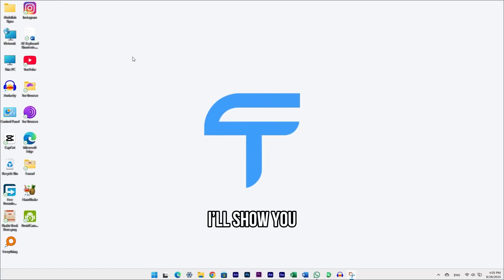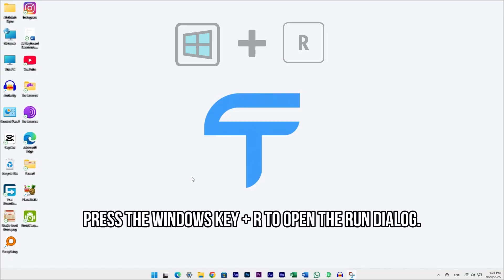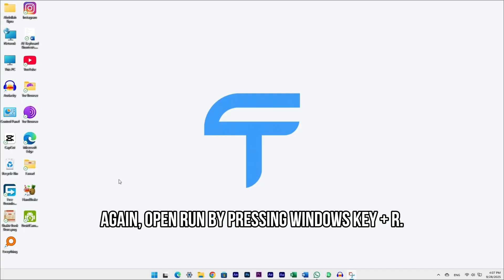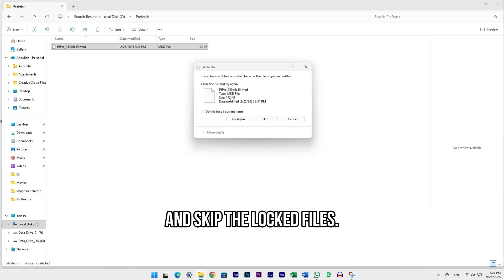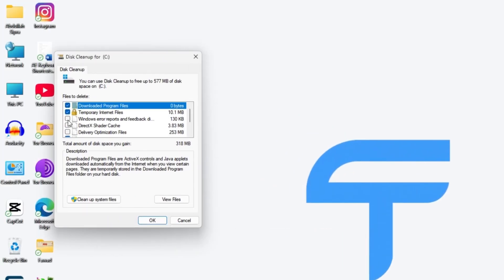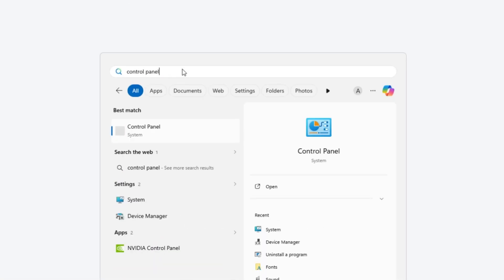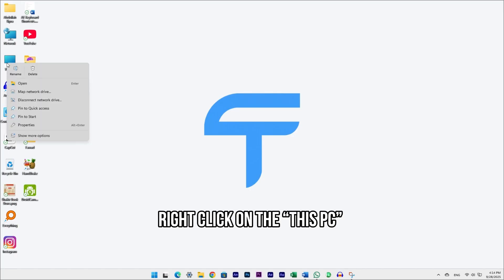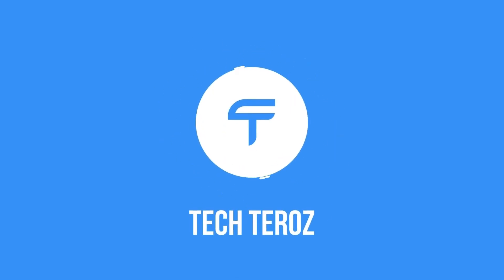Optimise Your PC/Laptop in Just 5 Minutes! 😳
Is your PC or laptop running slow? In this video, I’ll show you simple and safe methods to speed up your computer by deleting junk files, removing unnecessary programs, and optimizing Windows settings.

How to optimise and speed up your PC/Laptop in just 5 Minutes.
How to Make Your PC/Laptop Faster in 5 Minutes!

Chapter:

0:00 - Intro
0:42 - %TEMP% Cleanup
1:19 - Windows TEMP
1:40 - PREFETCH Cleanup
2:04 - TREE Trick
2:25 - Disk Cleanup
3:13 - Uninstall Unnec. Programs
3:41 - Disable Startup Apps
4:03 - Adjust Visual Effects
4:34 - Outro

✔ PC & Laptop Tips
✔ Windows Tricks & Hacks
✔ Tech Tutorials for Everyone

Stay updated, stay unstoppable — Tech Teroz.